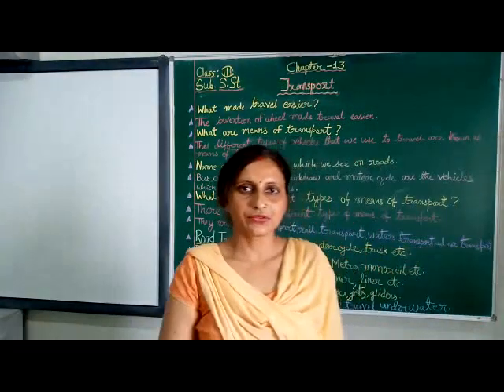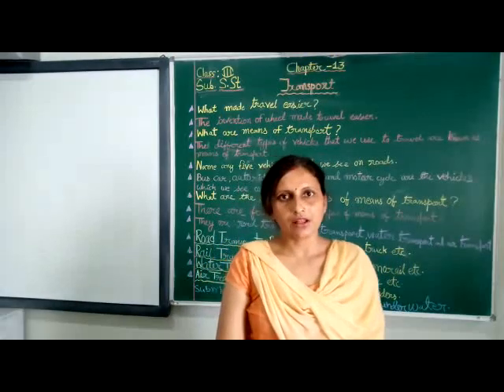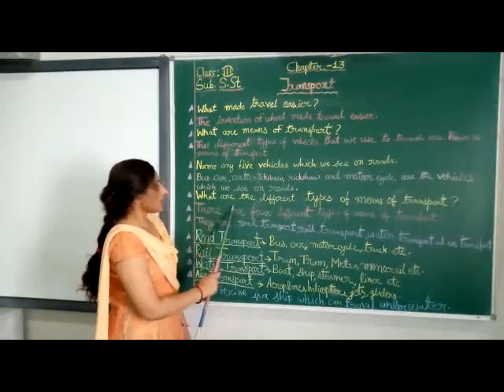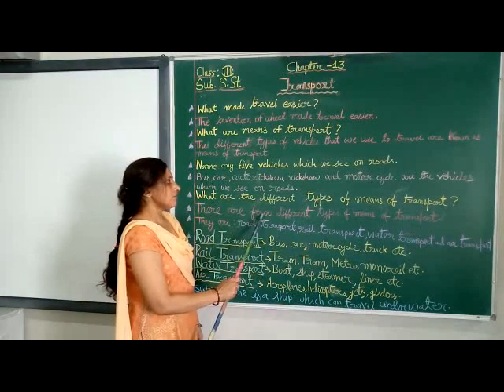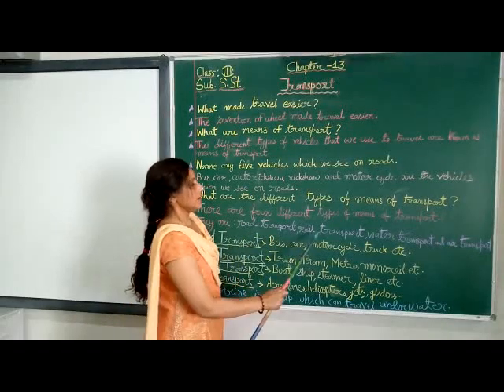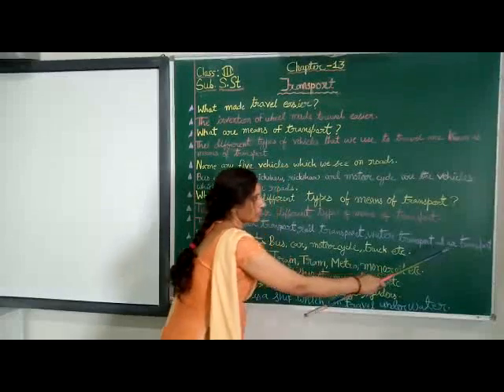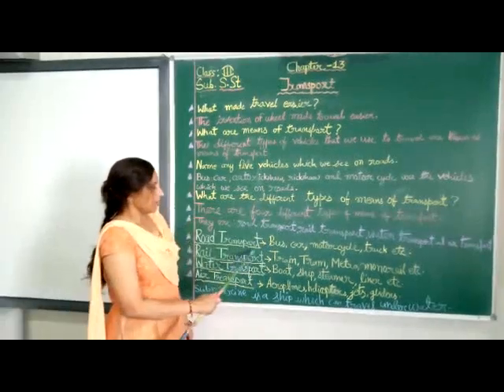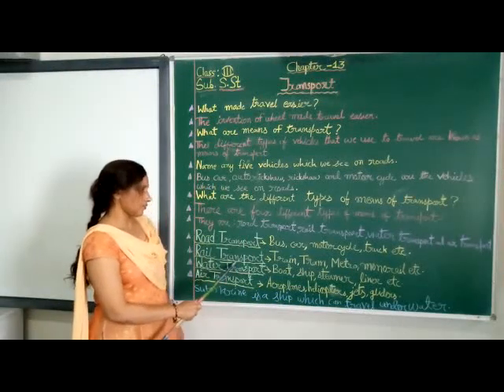CLASS 3 SST TRANSPORT